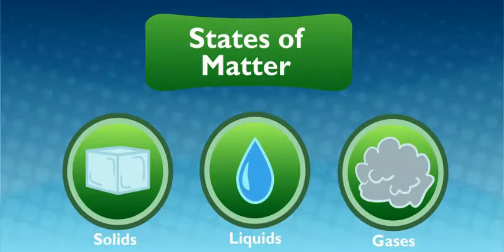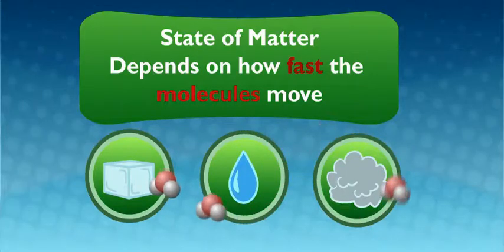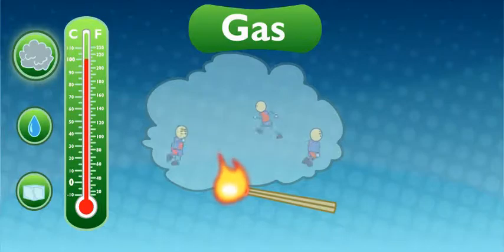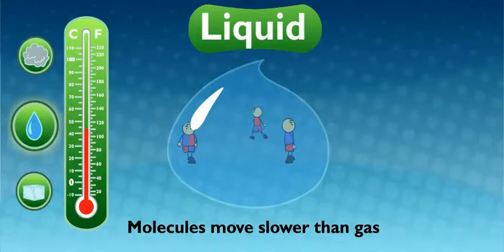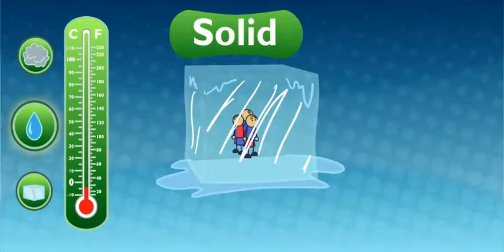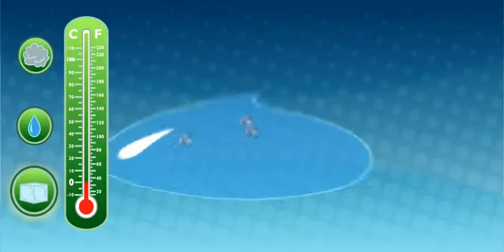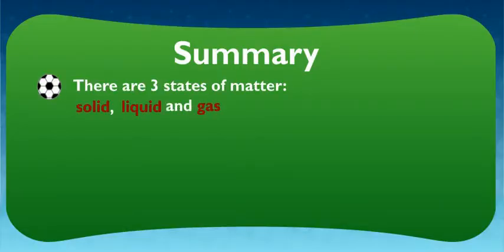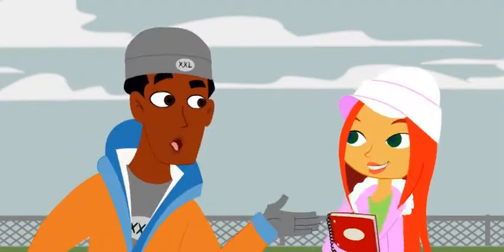Study Jams - Solids Liquids Gases